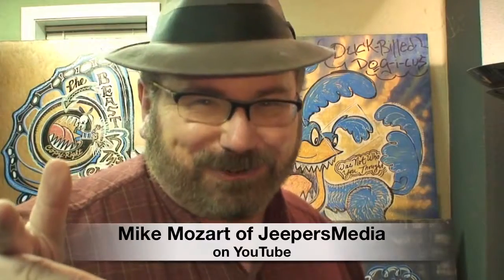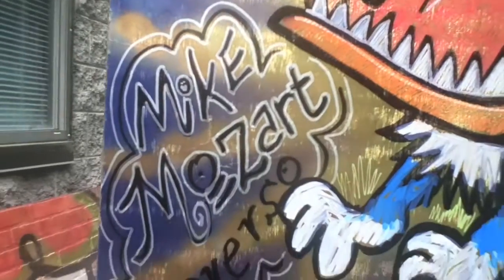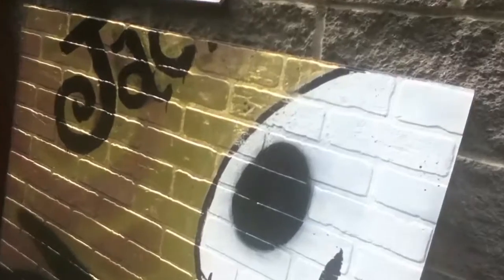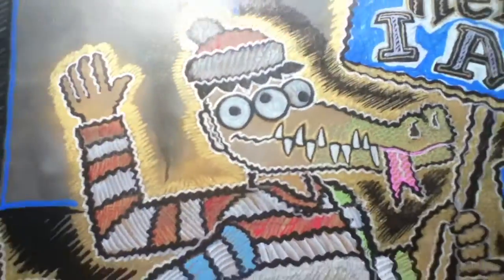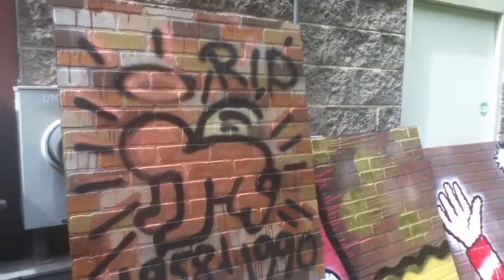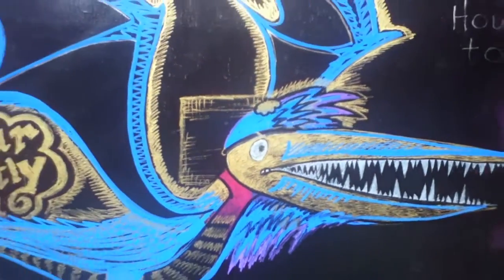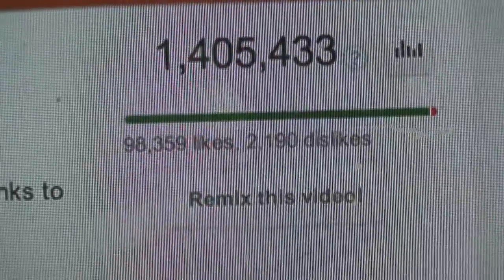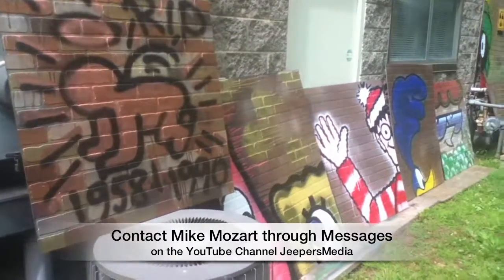Mike Mozart Graffitti Art